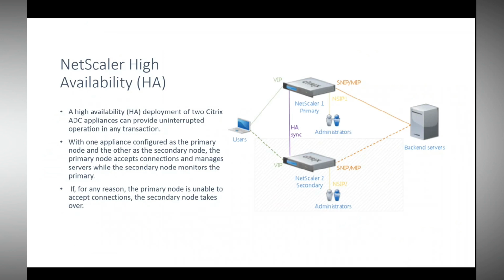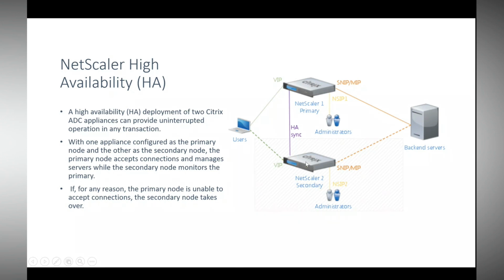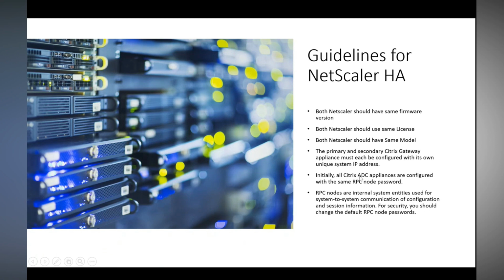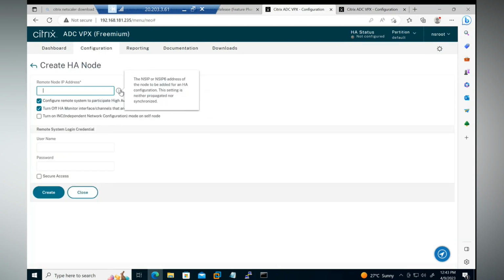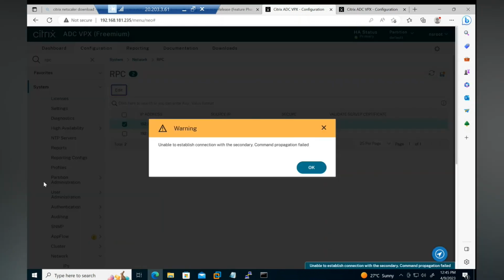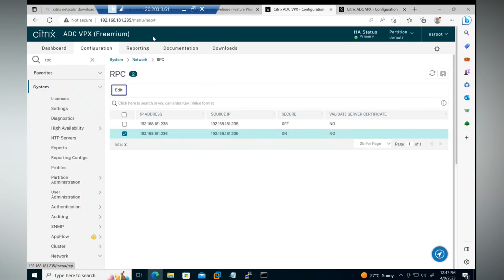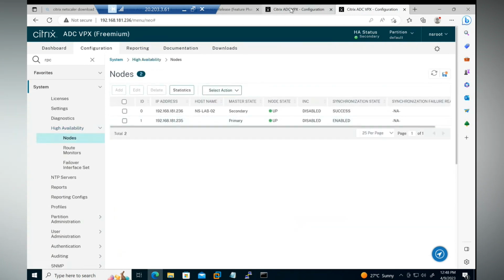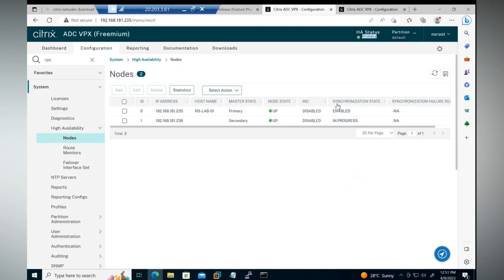11.Netscaler High Availability Configuration